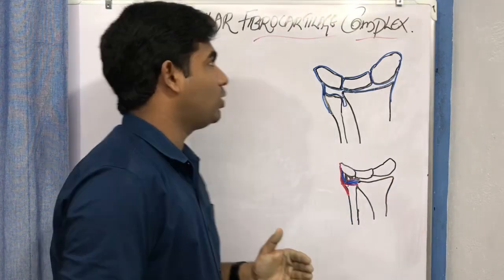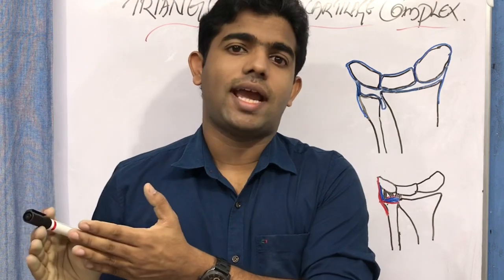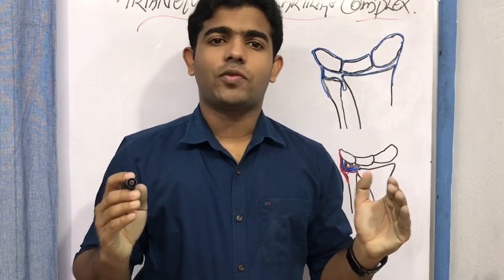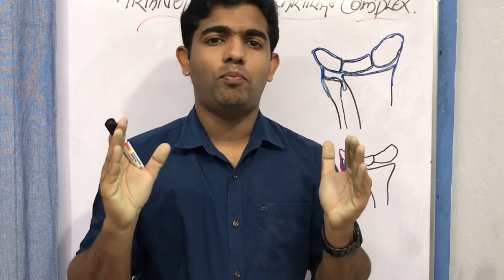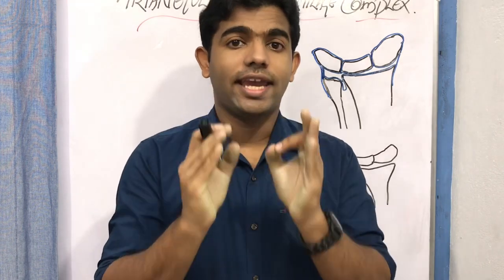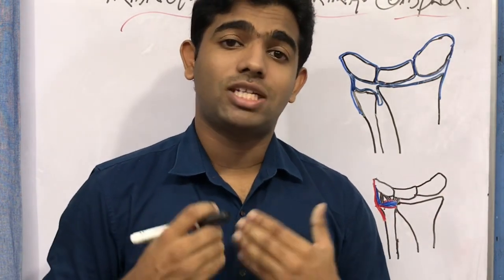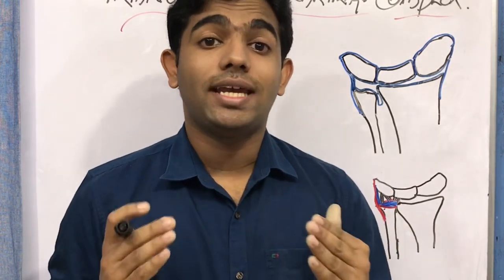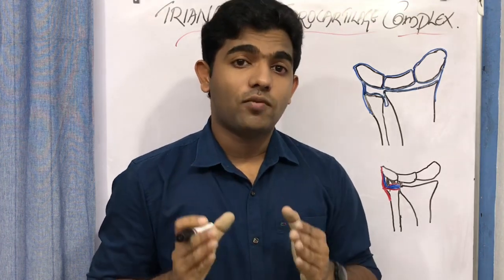Triangular Fibrocartilage complex # Wrist and Hand Complex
Triangular Fibrocartilage is a cartilagenous and ligamenteous structure that divides the distal radioulnar joint from the radiocarpal joint. Its a complex structure and is very important for stability of wrist complex. The components of TFCC inculdes:
1. Triangular fibrocartilage or articular disc or radioulnar disc
2. Volar and dorsal radioulnar ligaments
3. Mensicus homolog
4. Extensor carpi ulnaris tendon
5. Ulnolunate and Ulnotriqueral ligaments

The radioulnar disc or Triangular fibrocartilage is discussed in detail along with its struture and relations. The injury if TFCC is discussed briefly with its management and clinical features.

TONY JOSEPH
ASSISTANT PROFESSOR